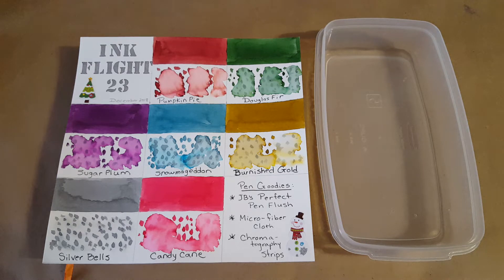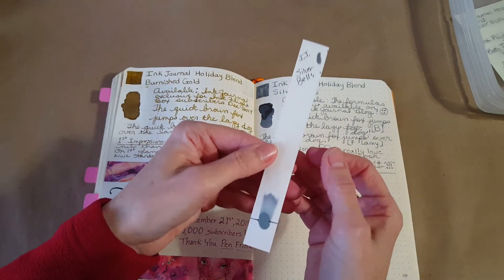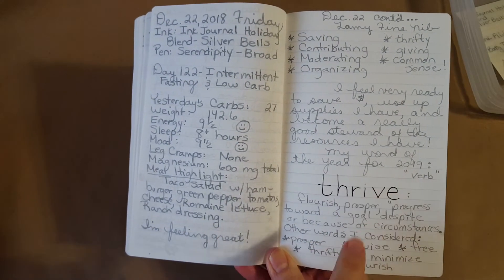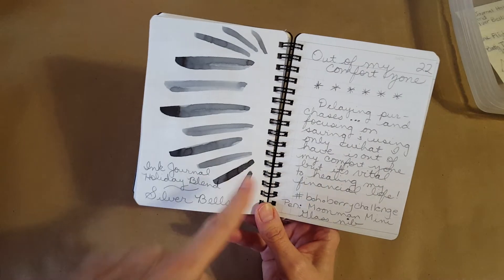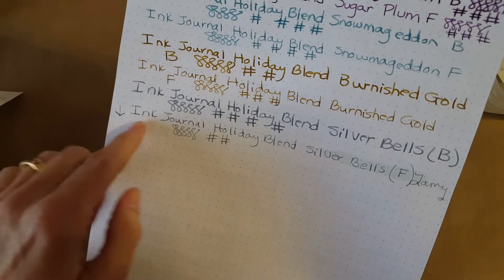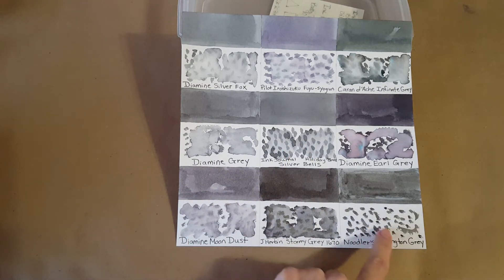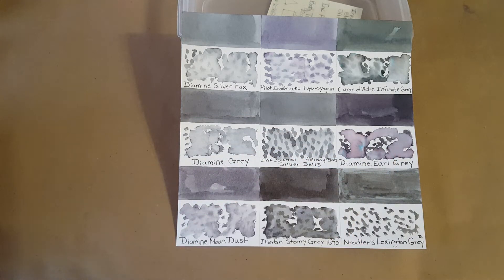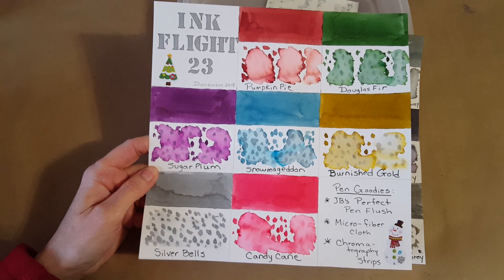Ink Journal Holiday Blend - Silver Bells - Ink Profile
In this ink profile we look at Ink Journal's Holiday Blend - Silver Bells!   This is an interesting grey ink which remains semi stable in water - not as bullet proof as Noodler's Lexington Grey though.    I like this ink in a broad nib.
If you're interested in any of the formulas for these inks here is Ink Journal's blog post which lists their recipe ~ formulas:
I purchase my ink flight box (Subscription) with my own money and opinions and enthusiasm are entirely my own ... info on ink flight subscriptions is found here:
Thank you for being here pen friends! If there's anything I can answer for you or if you have any ideas you'd like to share feel free to leave a comment and/or contact me anytime at my pen email: or on Instagram: @Snowball7470